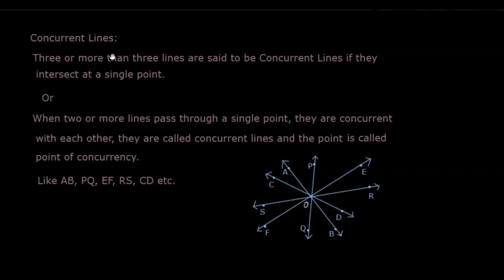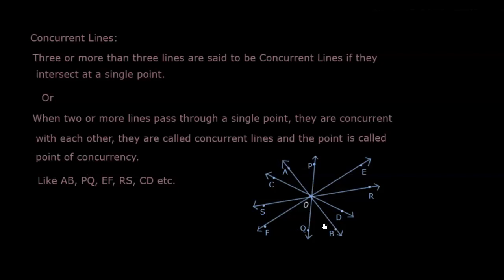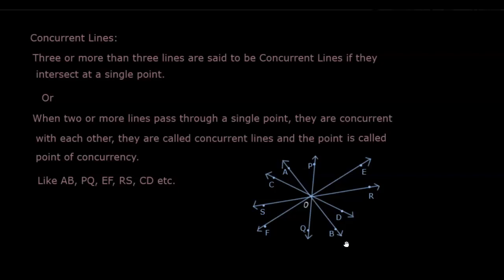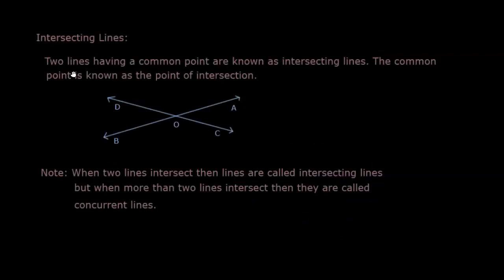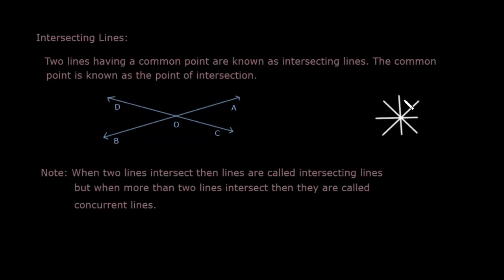Concurrent Lines, Intersecting Lines | Geometry Course Basics to advanced | Lecture 6| Ruchi Chhabra